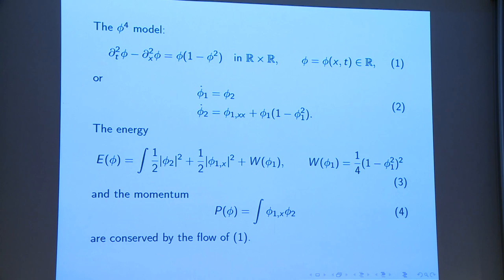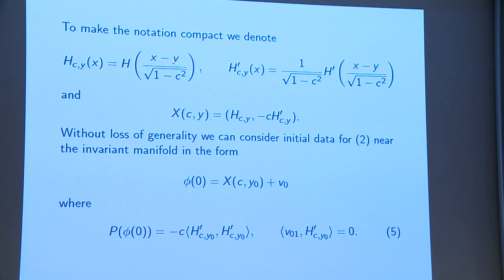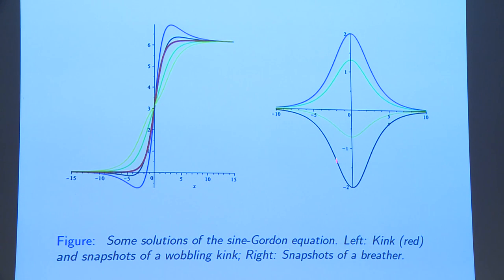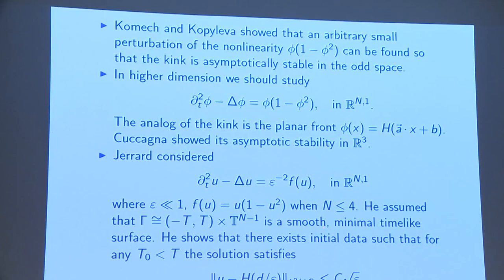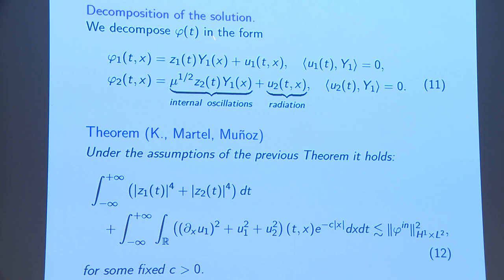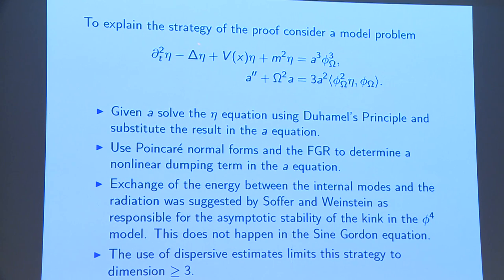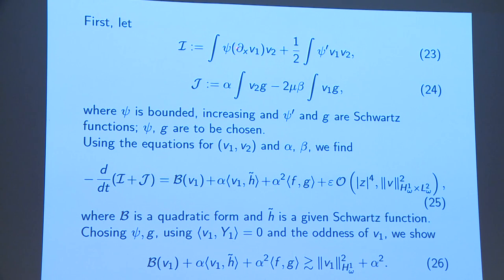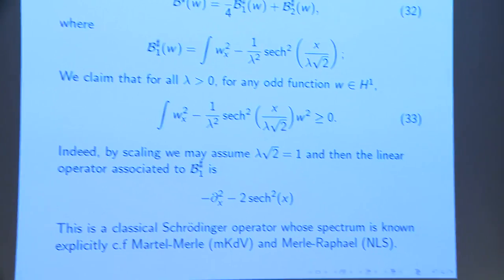Michal KOWALCZYK - Kink dynamics in the $\phi^4$ model...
Kink dynamics in the $\phi^4$ model: asymptotic stability for odd perturbations in the energy space

We consider a classical equation $\[\phi_{tt}-\phi_{xx}=\phi-\phi^3,\quad (t,x)\in\RR\times\RR\] known as the $\phi^4$ model in one space dimension.
The kink, defined by $H(x)=\tanh(x/{\sqrt{2}})$, is an explicit stationary solution of this model. From a result of Henry, Perez and Wreszinski it is known that the kink is orbitally stable with respect to small perturbations of the initial data in the energy space.
In this paper we show asymptotic stability of the kink for odd perturbations in the energy space. The proof is based on Virial
-type estimates partly inspired from previous works of
Martel and Merle on asymptotic stability of solitons for the generalized Korteweg-de Vries equations.
However, this approach has to be adapted to additional difficulties, pointed out by Soffer and Weinstein in the case of general nonlinear Klein-Gordon equations with potential: the interactions of the so-called internal oscillation mode with the radiation, and the
different rates of decay of these two components of the solution in large time.